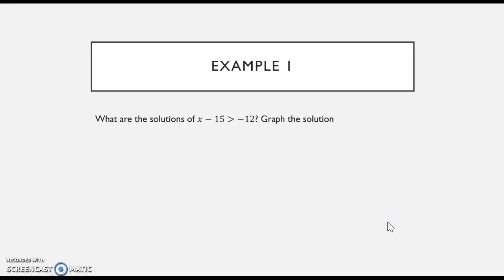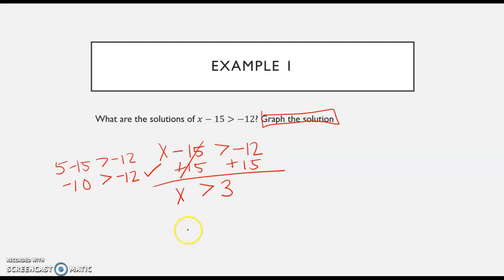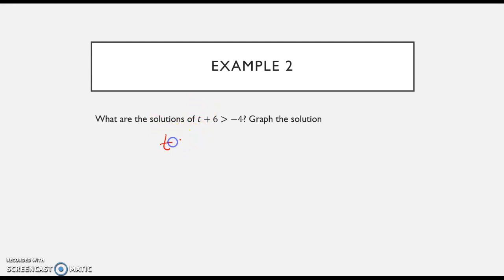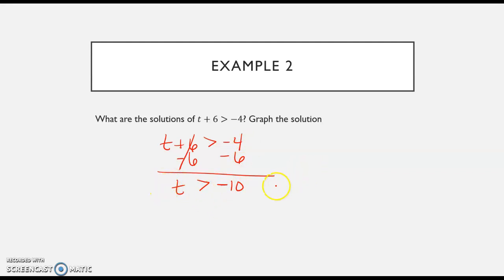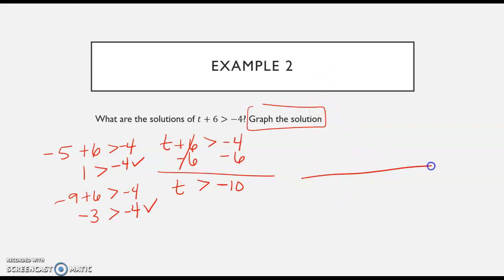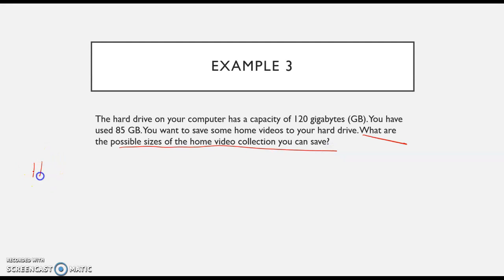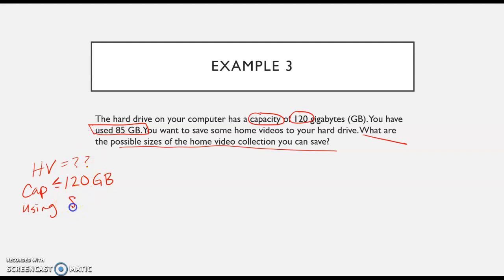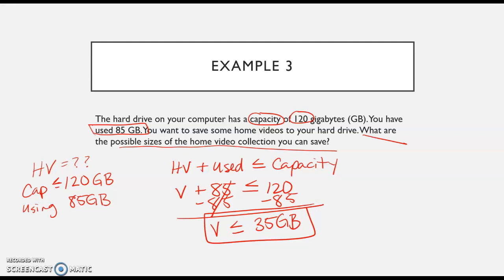3.2 Solving 1-step Inequalities: Adding/Subtracting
Solving 1-step inequalities by adding or subtracting.